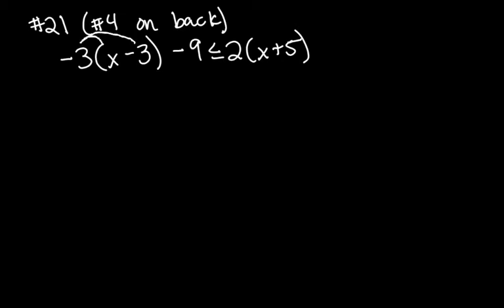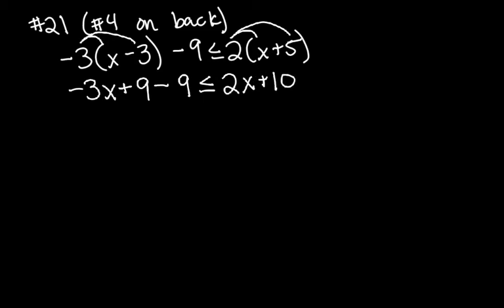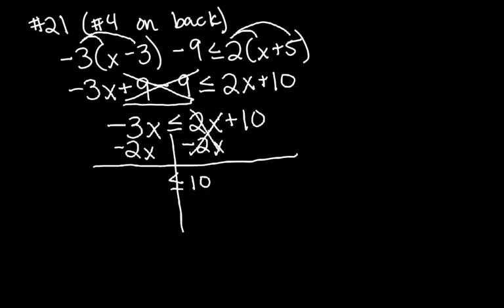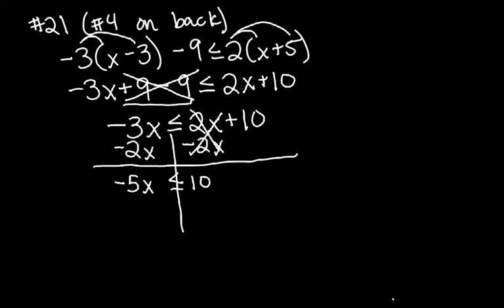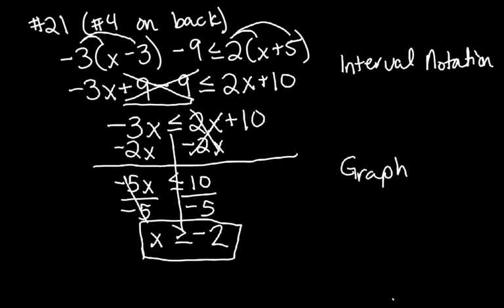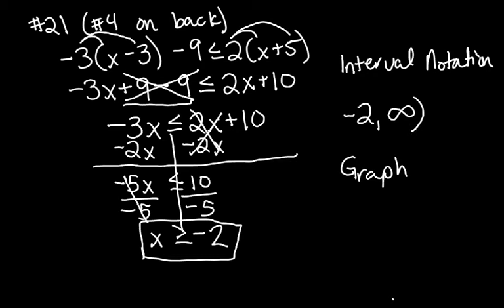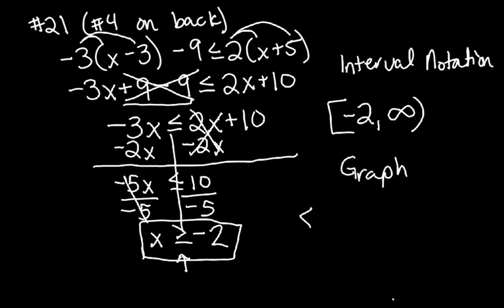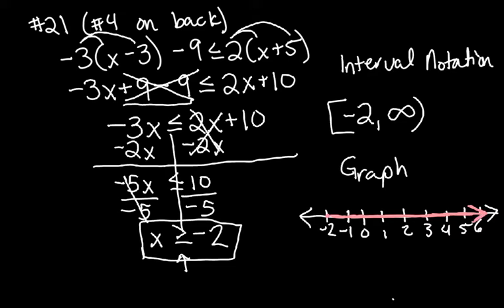Chap 2 #21 Made with Explain Everything